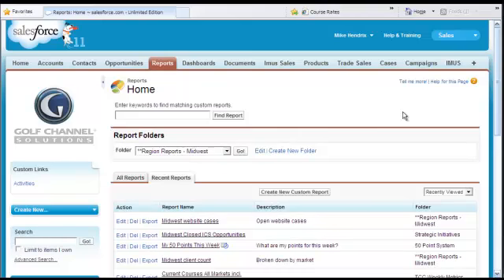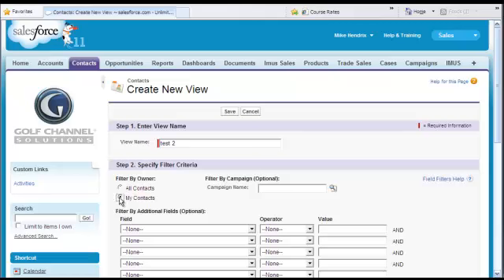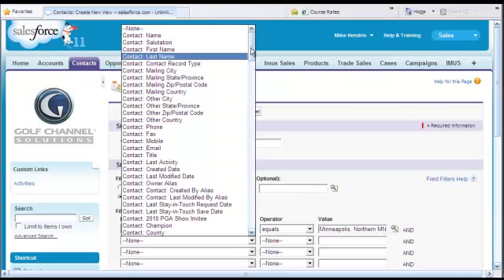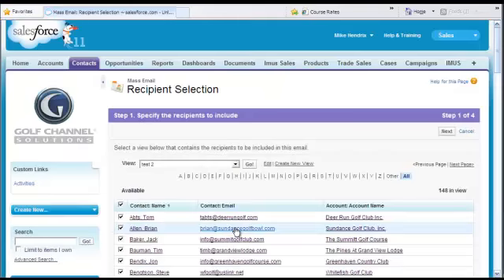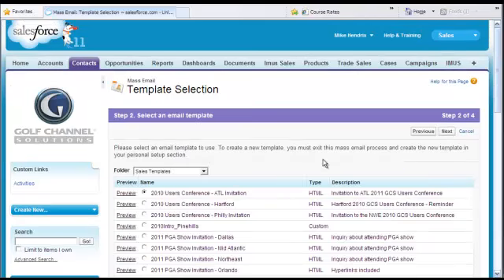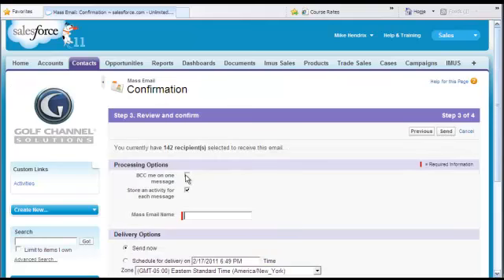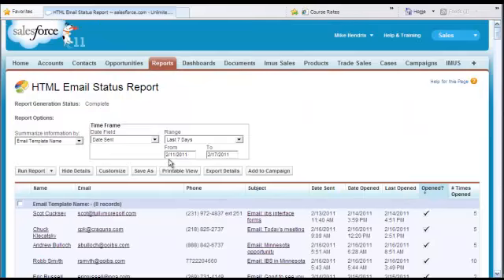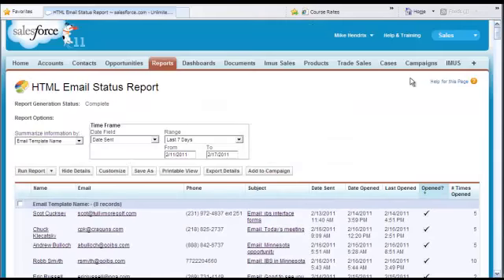Mass email send